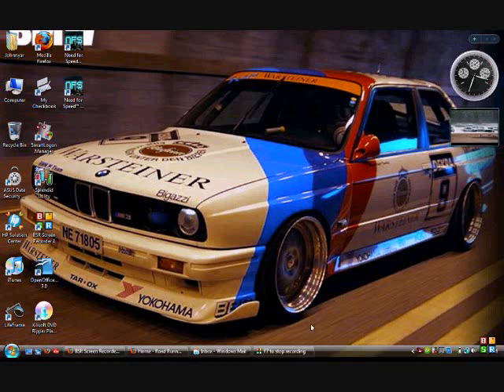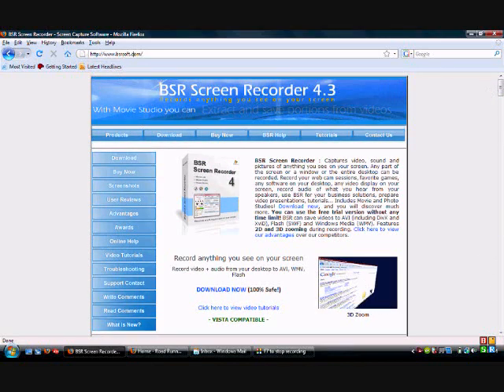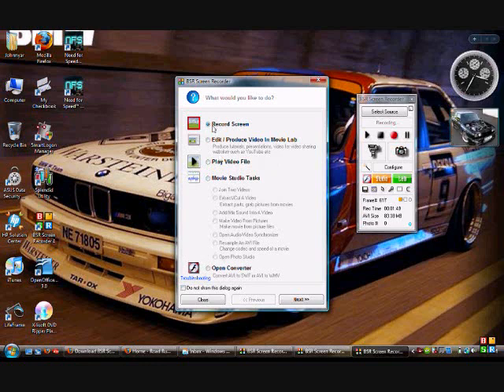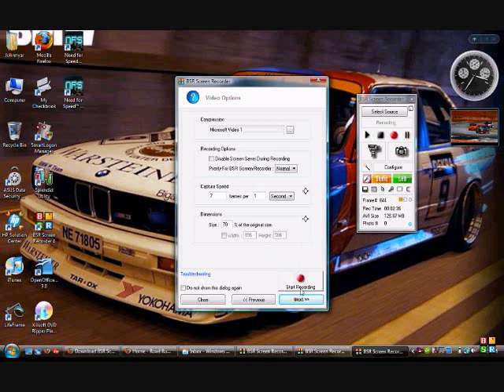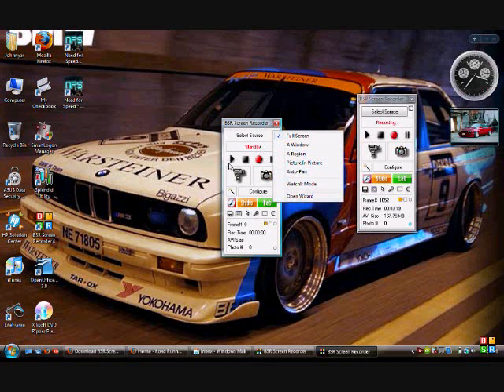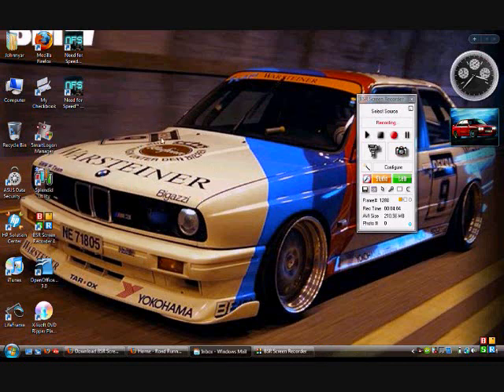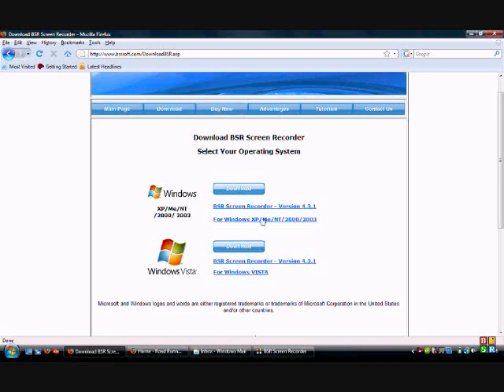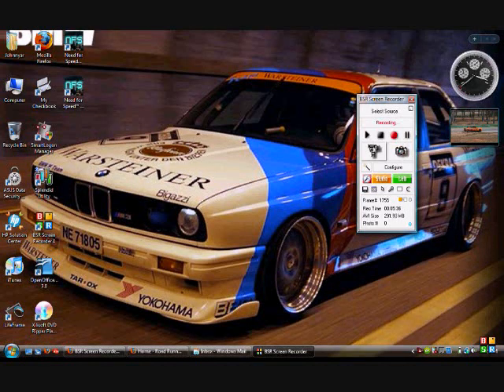Screen recording software download (free) and tutorial